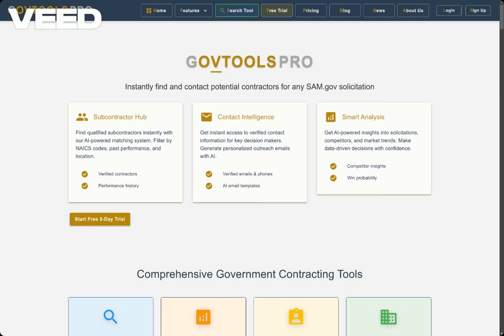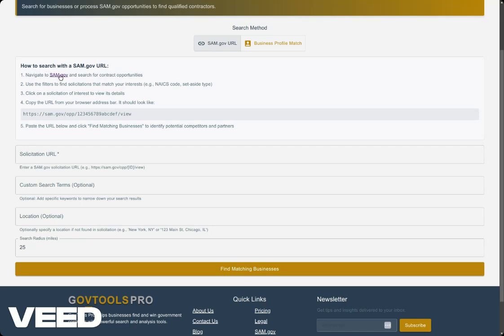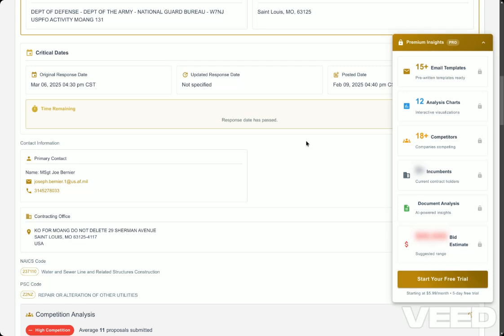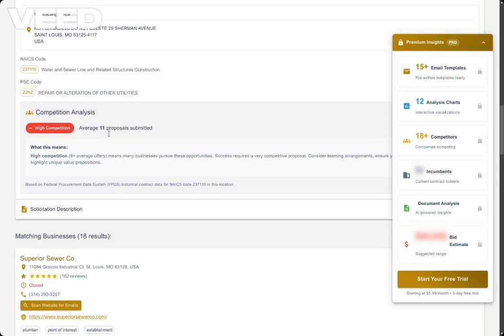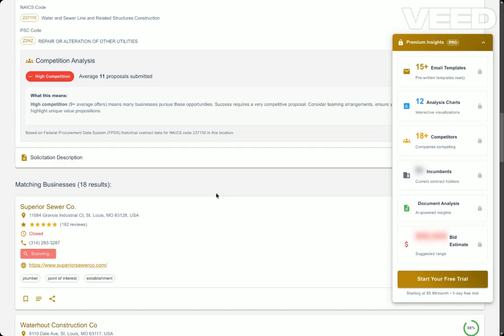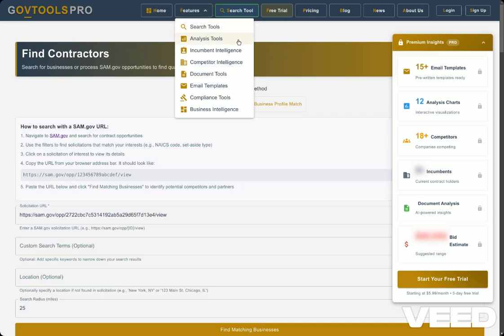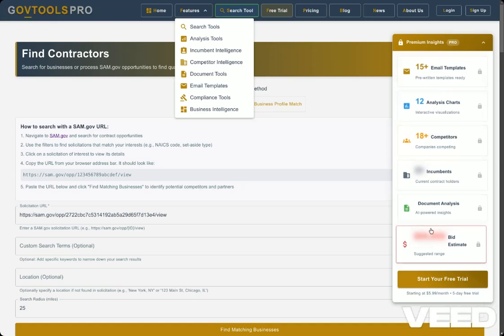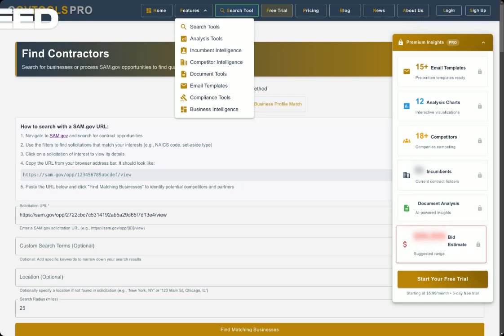AI Analysis of Sam.gov Solicitations for FREE?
It's free to use and assists in finding subcontractors and skimming solicitations.